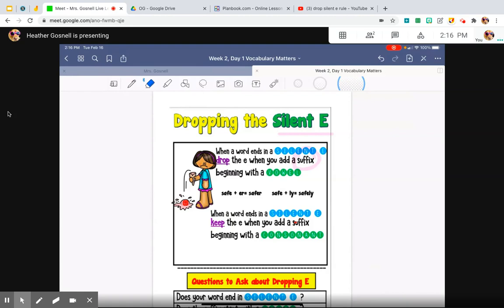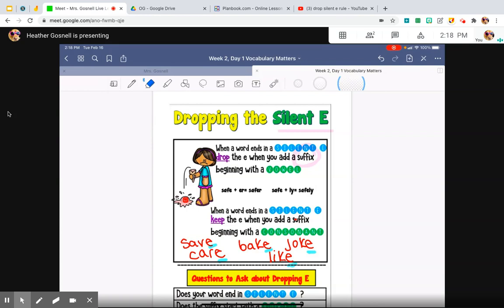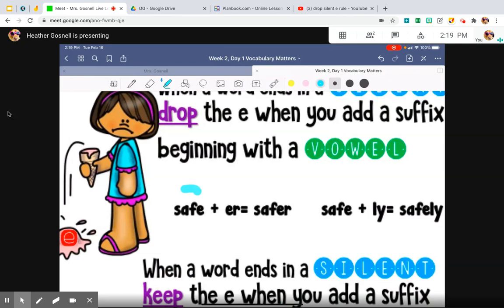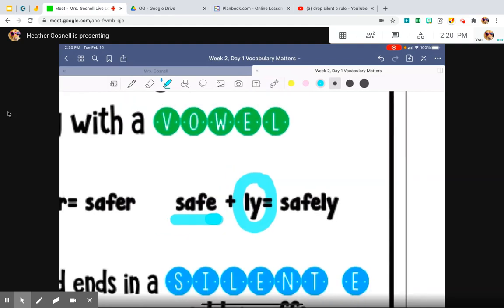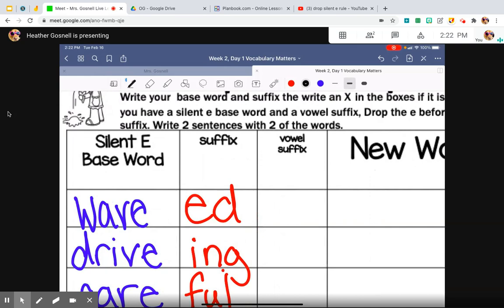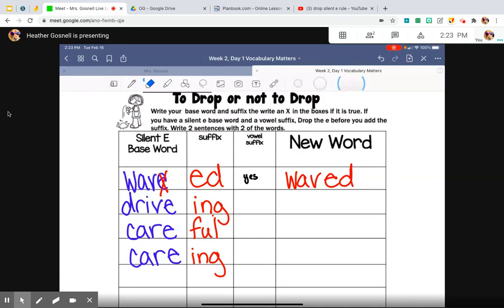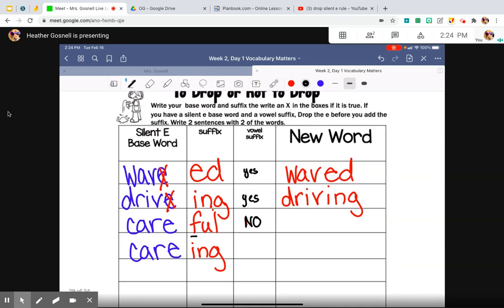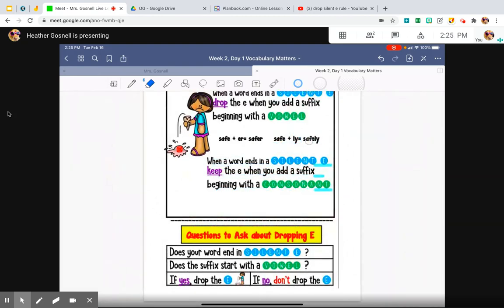Drop Rule for Silent- e